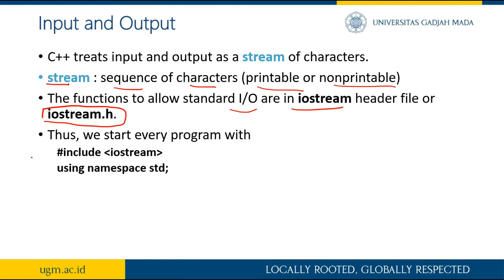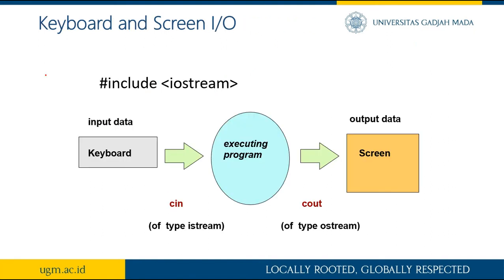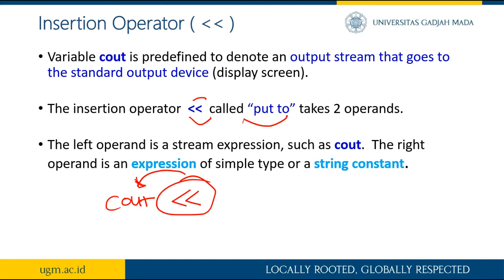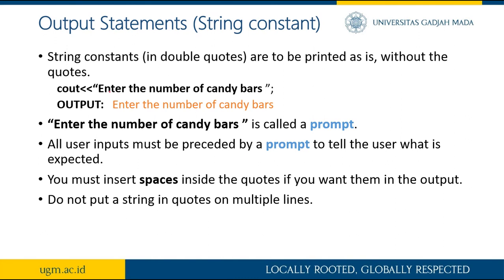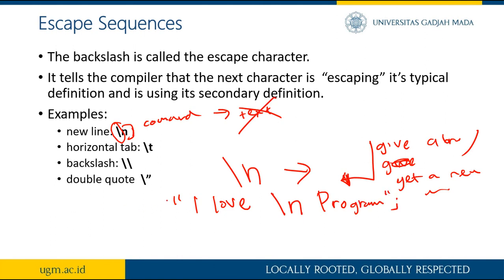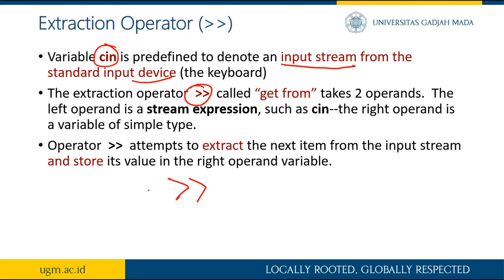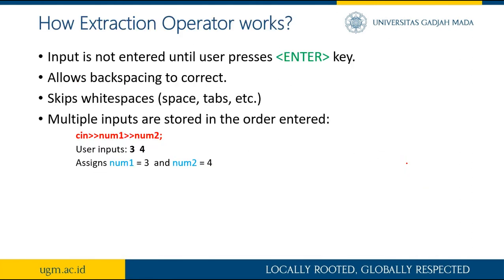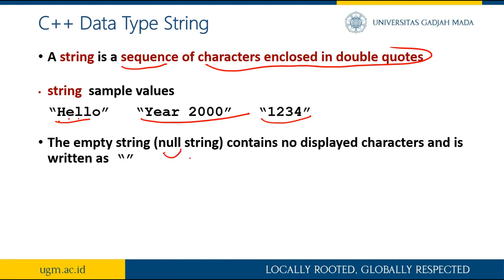Intro to C++ : Input/Output